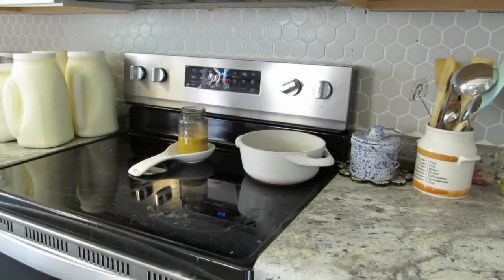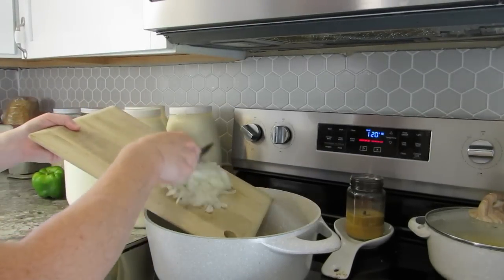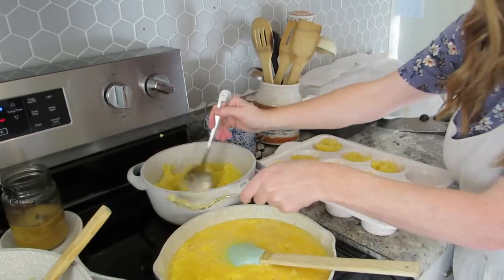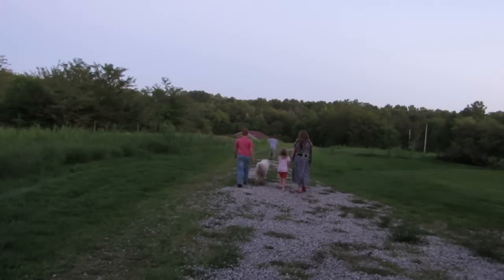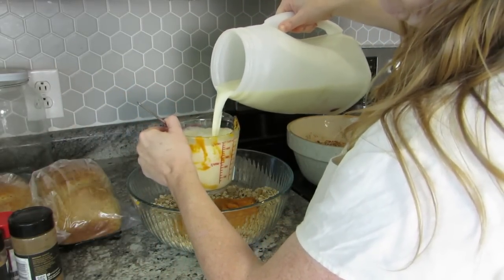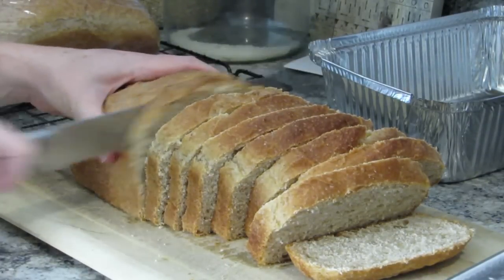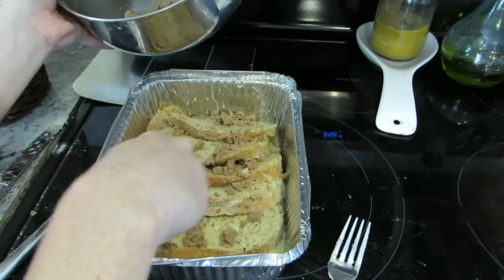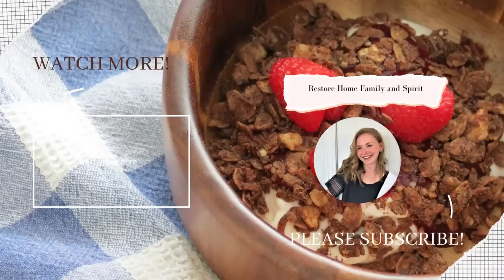Mom of 4 Rocks Breakfast from Scratch All Week!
With back to school schedules in full swing. I am bringing you into the kitchen with me as we prepare make a head, from scratch, breakfast to last the week.

Where we got all our Heirloom Seeds!

Kids Magnetic Chore Chart

The Power of Positive Thinking

Just get a kitchen scale if you haven't already. Its so worth it! And easy!

Sourdough Discard Pancakes
1 1/2 Cup whole wheat flour
1 1/2 cups milk
1/2 cup sourdough discard
Set in fridge to ferment for up to a week.
When ready to make.
Add 2 tsp baking powder
1/4 tsp baking soda
1 tsp salt
1/4 to 1/2 cup melted butter (or oil of your choice)
1/4 cup honey or sugar
dash of cinnamon
dash of vanilla extract
Mix and let sit for a couple minutes.
Bake in Sheet Pan at 425 for 10 to 15 minutes